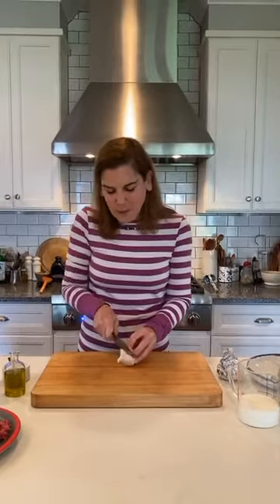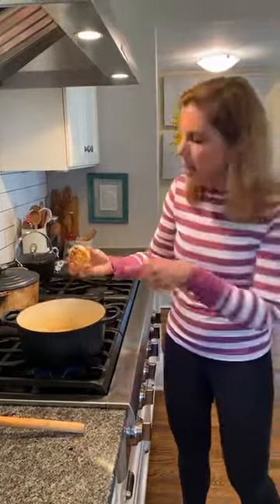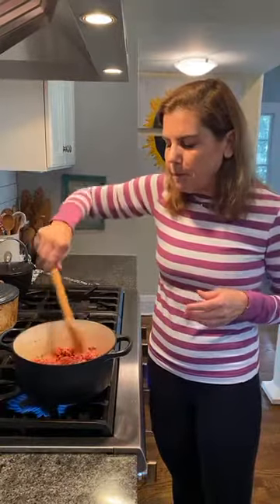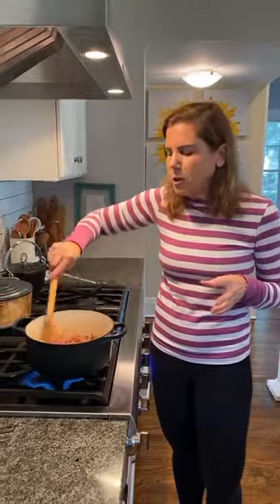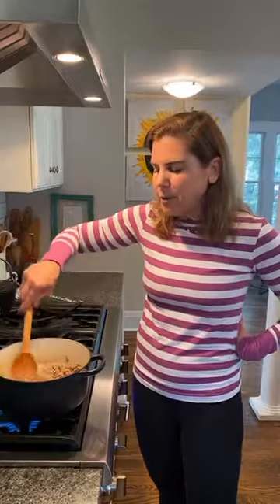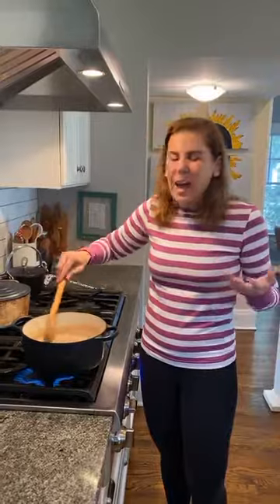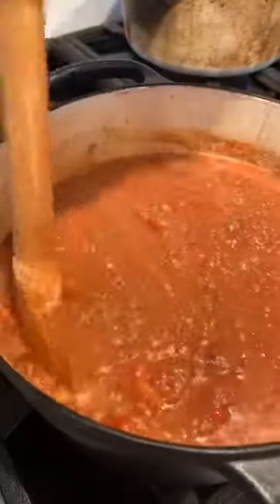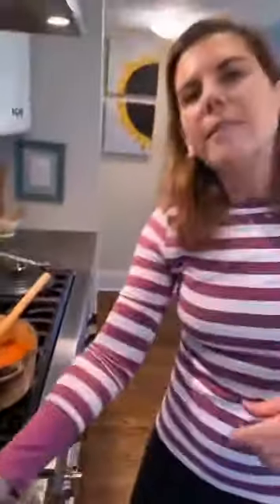Spaghetti Bolognese so you can pretend your in Italy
Spaghetti Bolognese
Prep time: 30 minutes Total time: 2 hours 30 minutes Serves 4-6
Ingredients
1 head garlic
1 tablespoons extra-virgin olive oil plus more if needed
Kosher salt
1 lb ground beef
1 cup whole milk
1/2 cup good drinking white wine
28 oz can whole tomatoes (San Marzano)
Handful parsley or basil plus more for garnish
1 pound tagliatelle, spaghetti or fettuccini pasta, cooked al dente
Grated parmesan cheese for garnish

Preheat oven to 350 degrees F. Cut garlic top horizontally and place on a sheet of aluminum foil. Drizzle with olive oil and a big pinch of salt. Wrap foil around garlic and roast in the oven until soft and lightly caramelized, 30 minutes. Let cool to touch.
In a medium pot over medium heat, squeeze roasted garlic cloves from their pods into the pot adding more oil if it seems dry. Add ground beef, break up into the garlic and brown, around 10 minutes. Add wine, bring to a simmer and reduce liquid by half, around 5 minutes. Add milk, bring to a simmer and reduce by half, around 8 minutes. Add tomatoes and smash with a wooden spoon against the edge of the pot to break up. Bring to a low simmer for 2 hours, uncovered stirring every 30 minutes.
After 2 hours, add parsley or basil. Toss with cooked  pasta and garnish with Parmesan and more parsley or basil or both